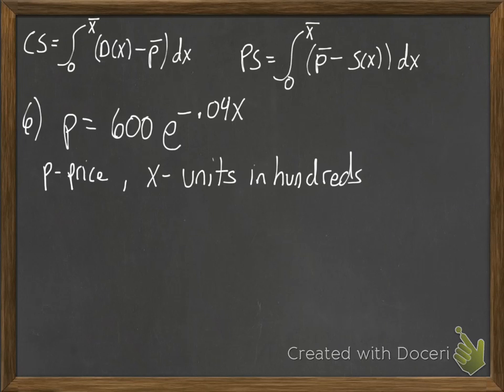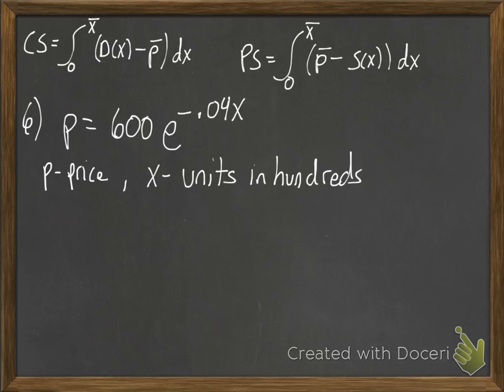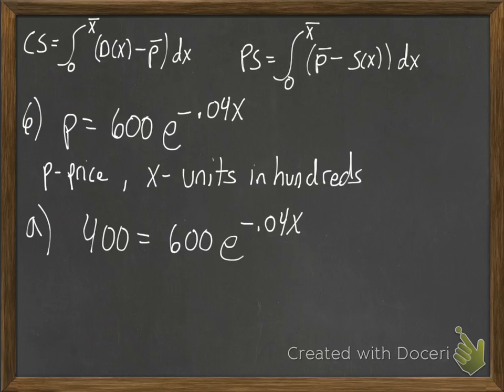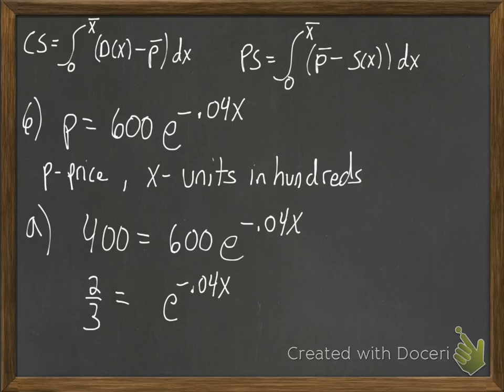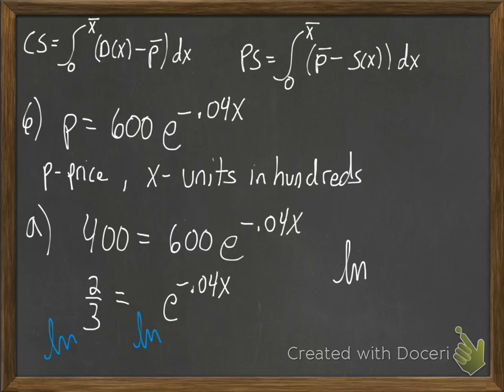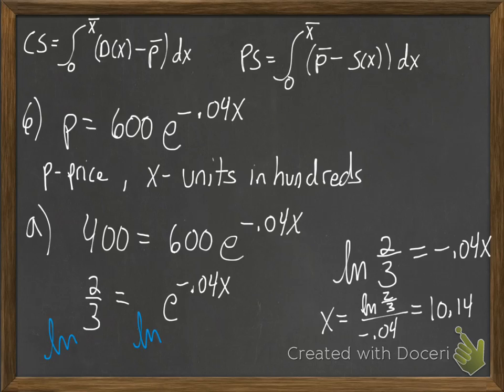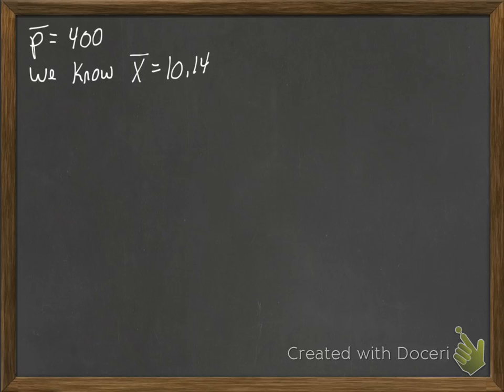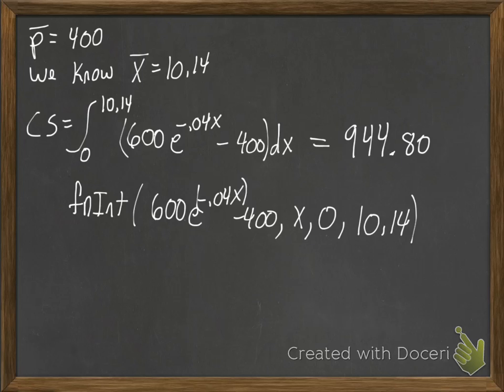May 8 video 1